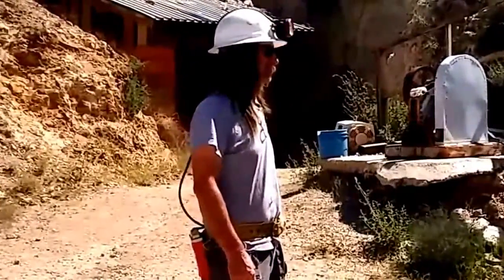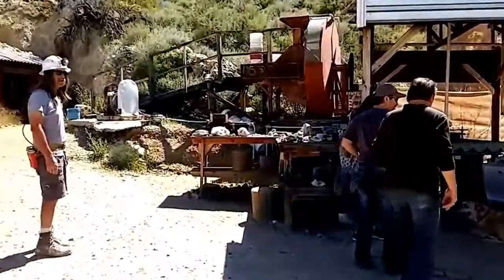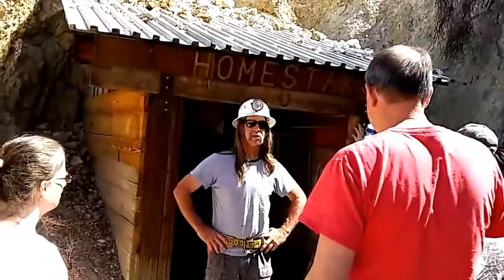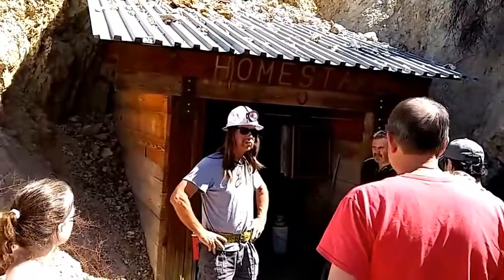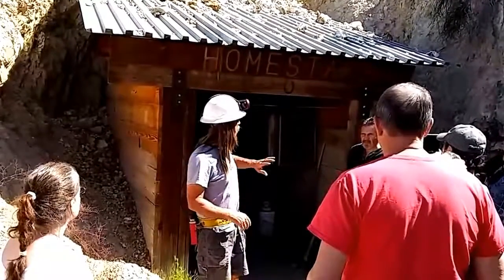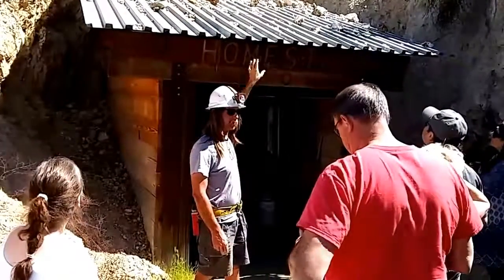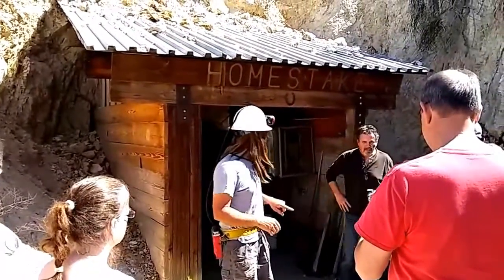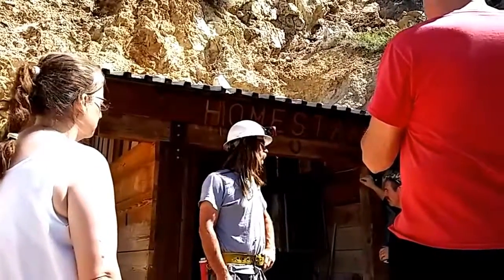The Homestake Mining Claim Tour - Part 3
Join us as our guide, Mike, shares a little history of the tunnel which leads deep into the mountainside...